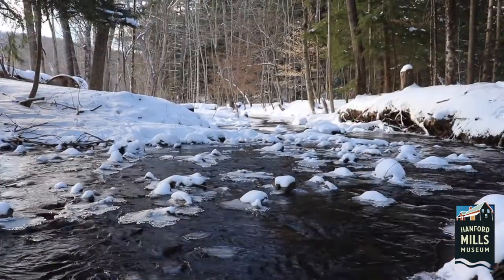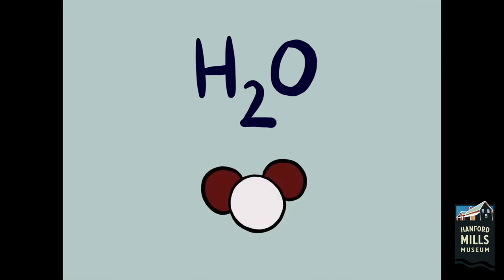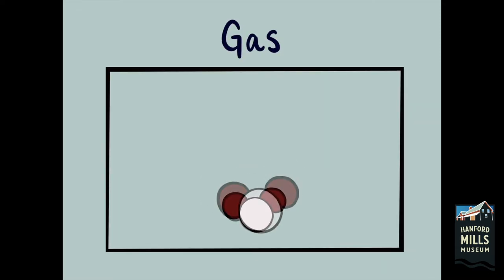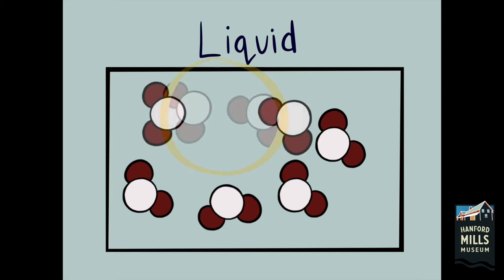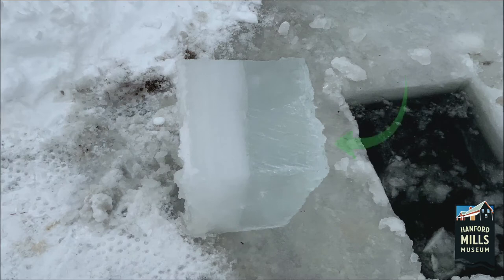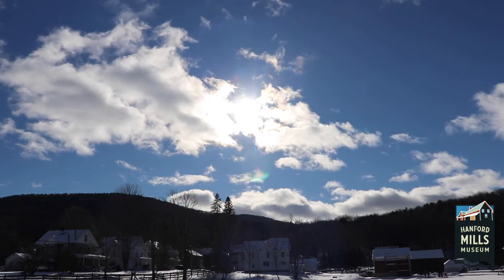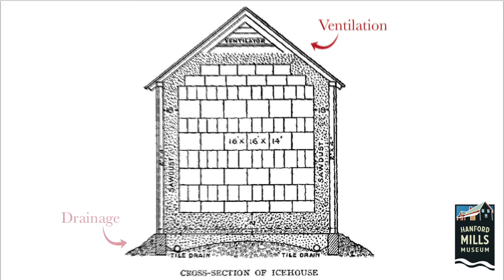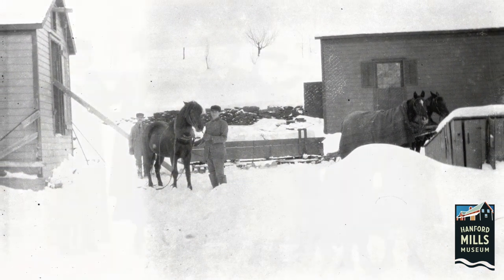Ice As Energy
Why was ice such an important crop before mechanical refrigeration? Ice is full of energy, waiting to be released. Learn more about the science of ice and how Hanford Mills keeps its ice crop cold through the summer.

Hanford Mills Museum (HMM) operates an authentic water- and steam-powered historic site. We inspire audiences of all ages to explore connections among energy, technology, natural resources, and entrepreneurship in rural communities, with a focus on sustainable choices. You can find more information about HMM at hanfordmills.org

Each year, Hanford Mills Museum holds an Ice Harvest Festival on the first Saturday in February. Since holding an in-person event was not possible in 2021, online resources, like this video, were developed by Hanford Mills Museum, the Cooperstown Graduate Program SUNY Oneonta, the Delaware-Otsego Audubon Society, the A.J. Read Science Discovery Center SUNY Oneonta, and the Catskills Center.

This video was created through a partnership between Hanford Mills Museum and the Cooperstown Graduate Program, SUNY Oneonta. It was written, filmed, and edited by Anna Minnebo and Shyia Magan. The narrator is Luke Murphy.

The project is funded in part by a Humanities New York CARES Grant with support from the National Endowment for the Humanities and the federal CARES Act.

Historical images and other resources featured in the video come from the collections of Hanford Mills Museum and the New York State Archives.

Thanks to our ice harvesting team: Liz Callahan, Valerie Crilly, Rob Dianich, Kajsa Harley, Kevin Jensen, Luke Murphy, Dawn Raudibaugh, and Will Walker.

Photo Credits (in order of appearance):

Ice cutting on the Hudson River, Ice going up the elevators, 1912. New York State Archives. New York (State). Education Dept. Division of Visual  Instruction. Instructional lantern slides, ca. 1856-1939. Series A3045-78, No.  D47_HuZ29.

Hanford Mills in Winter. HMM Collection.

East Meredith, HHC211. HHM Collection.

Ice Harvesting. Operating on the Barring Bridge Over the Big Canal, January 1, 1912. New York State Archives. New York (State). Education Dept. Division of Visual Instruction. Instructional lantern slides, ca. 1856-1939. A3045-78, #833.

Ice House, EM128. HMM Collection.

Filling the Ice House, 1913. Courtesy of Wally Rich.

Postcard, Worchester, 1908. HMM Collection.